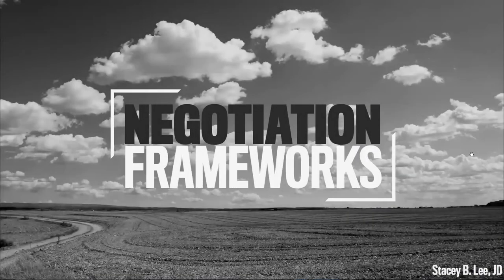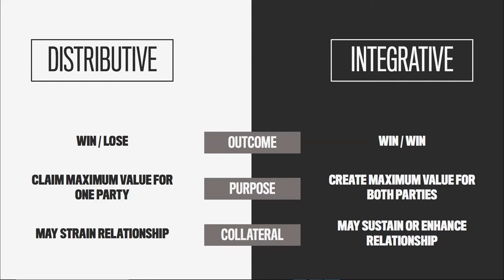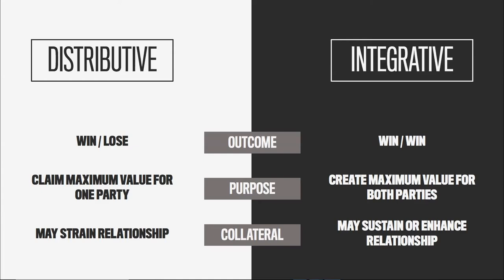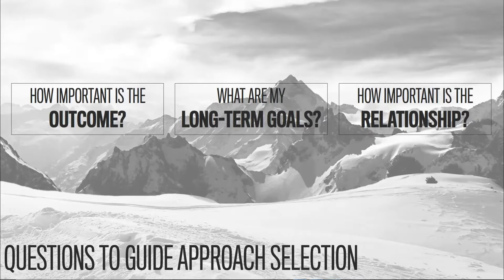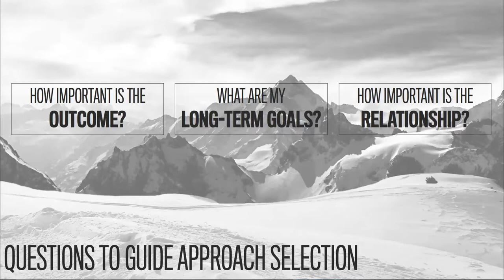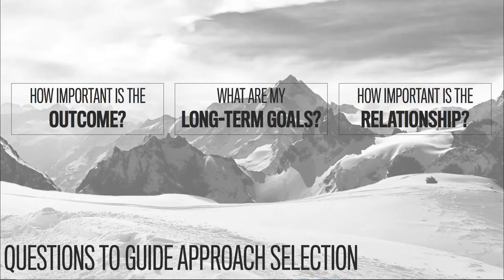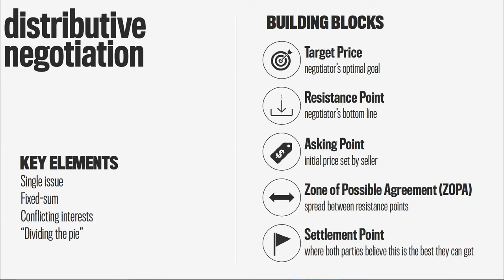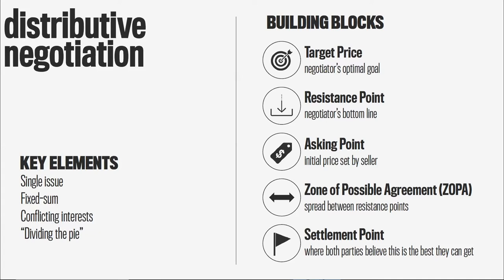Session 1: Art of Negotiation: Maximizing Outcomes through a Distributive Approach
Being able to negotiate effectively is a necessity for modern life. Whether the bargaining dynamic involves the teenager trying to get the keys to the family car, a kindergarten student angling for a trip to an ice cream parlor, or debating a rate for reimbursement for health care services, fair and effective negotiating can ensure that different interests are blended into an acceptable and hopefully favorable outcome for all parties. In Session 1, Stacey Lee - Associate Professor of Law at the Johns Hopkins Carey Business School - speaks on maximizing outcomes through a distributive approach to negotiations. for more lectures and mini-courses.